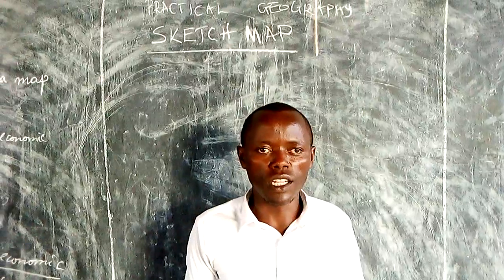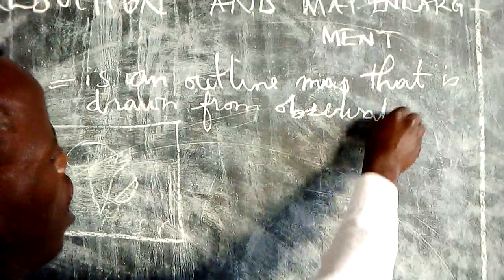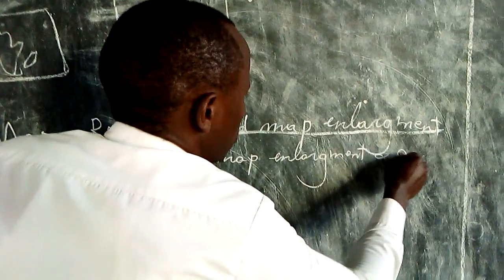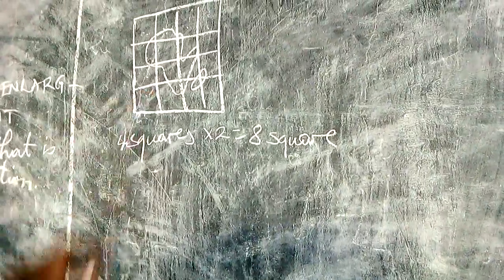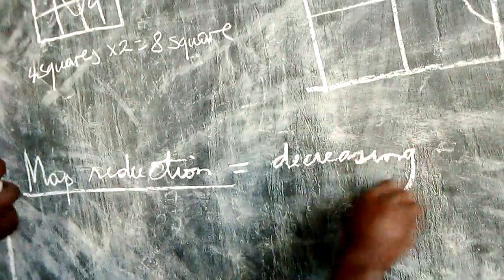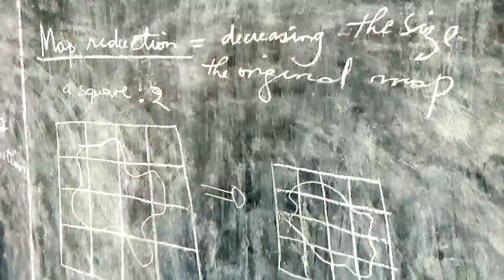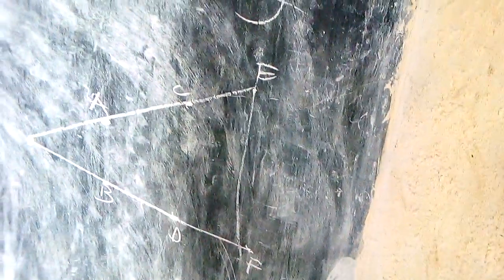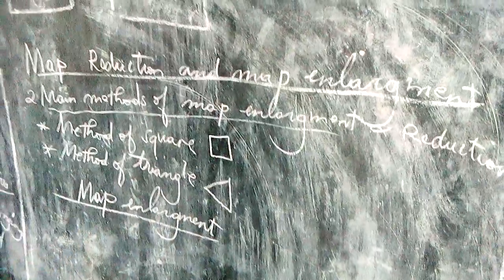Sketch ,Map Enlargement and Map reduction